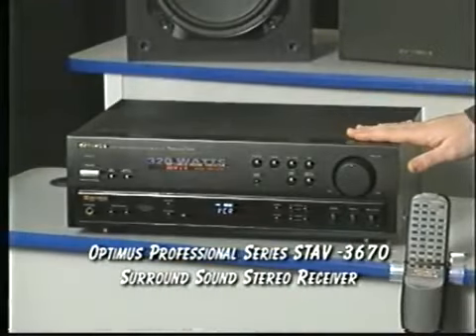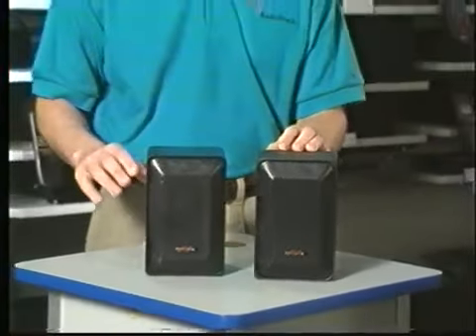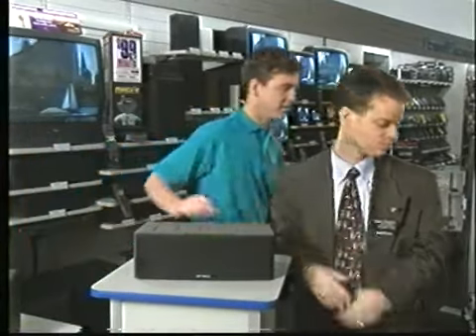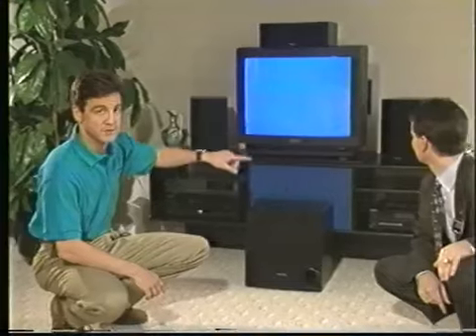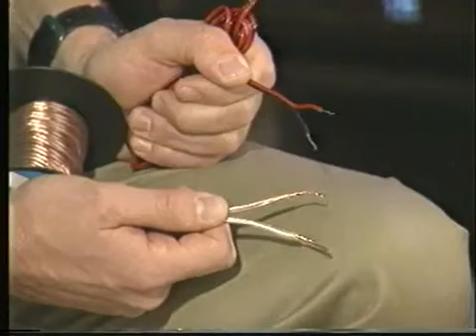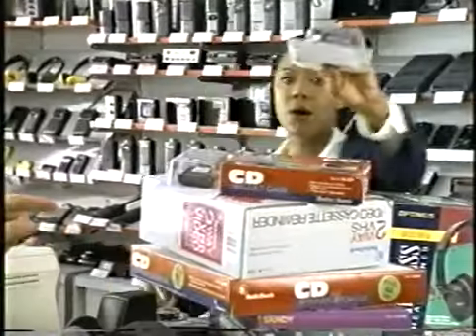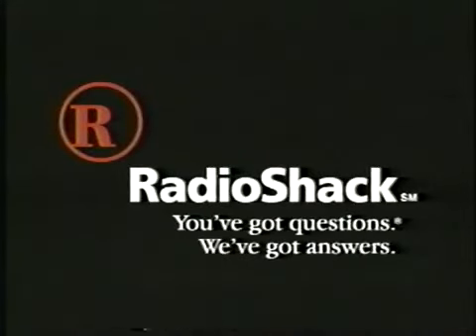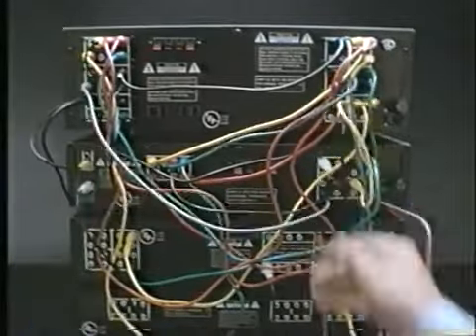Radio Shack In Store Promo Video (1998)